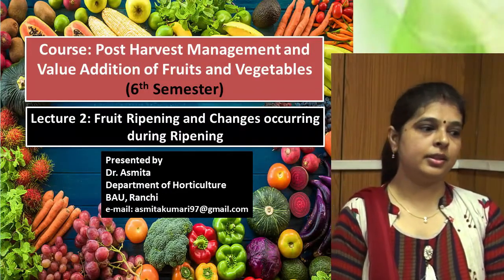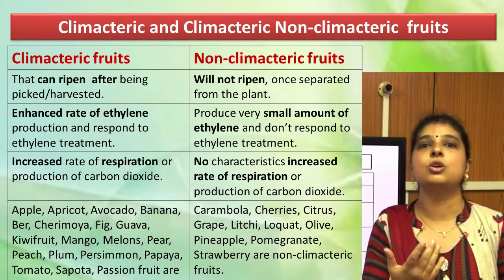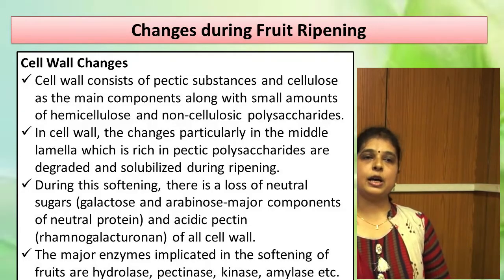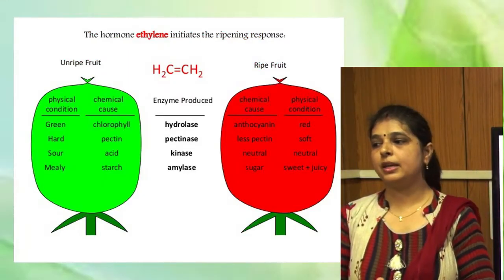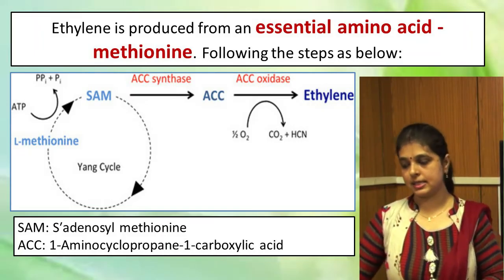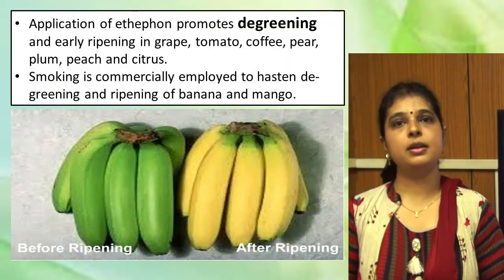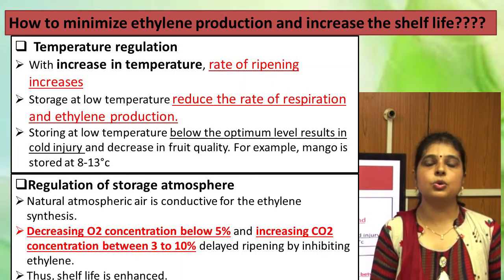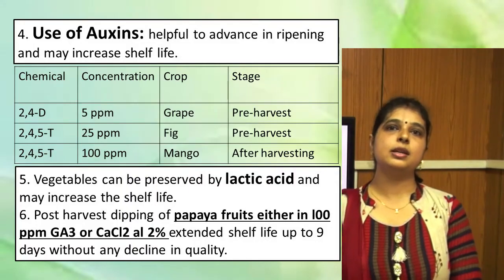Fruit Ripening and Changes Occurring During Ripening ! Dr. Asmita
Topic: Fruit Ripening and Changes Occurring During Ripening
Course : Post harvest Management  and Value Addition of Fruits & Vegetables
Lecturer: Dr. Asmita
Semester: VIth
Batch: 2017-18